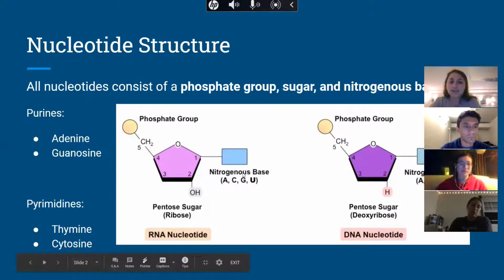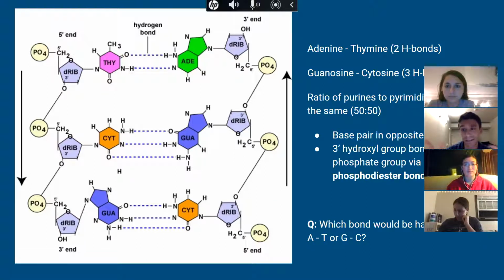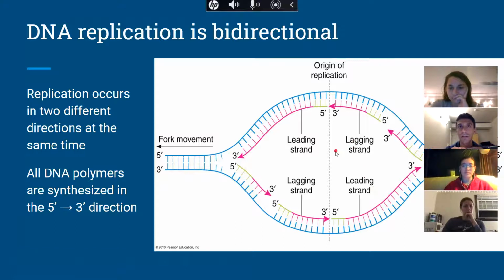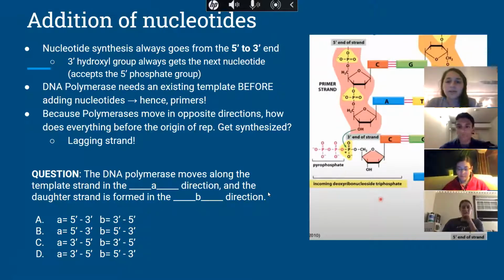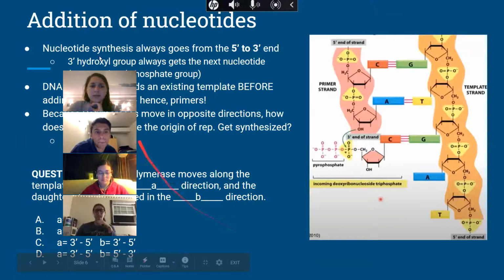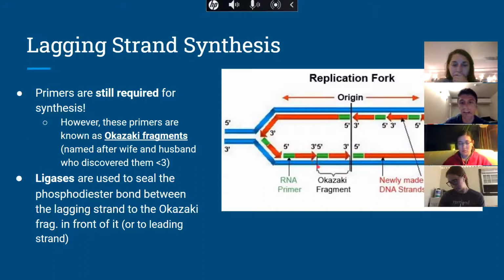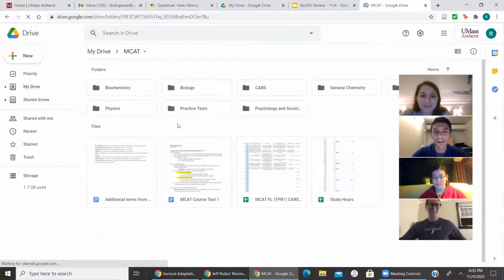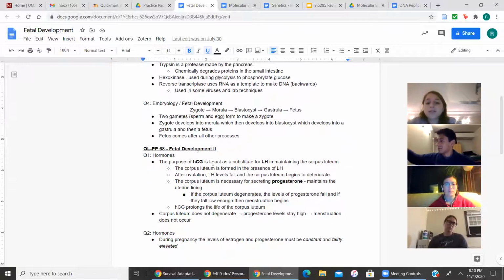Bio285 Review Session + MCAT Tips 11/4/2020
Sebastian and Rachel go over DNA replication and give some MCAT tips for other pre-med students!